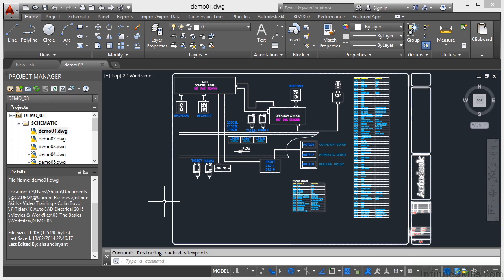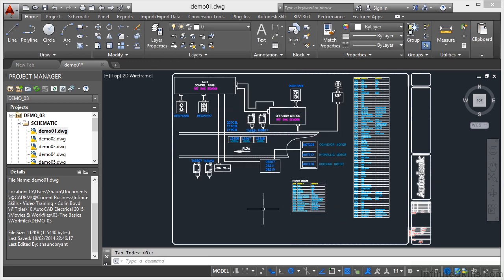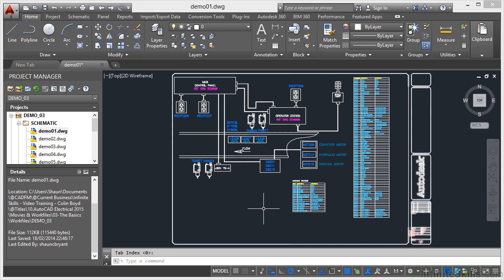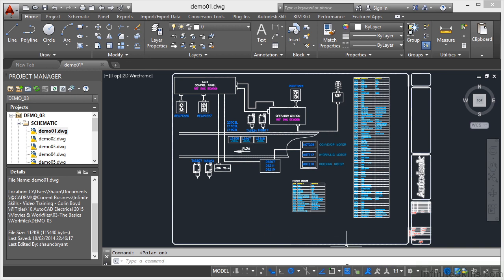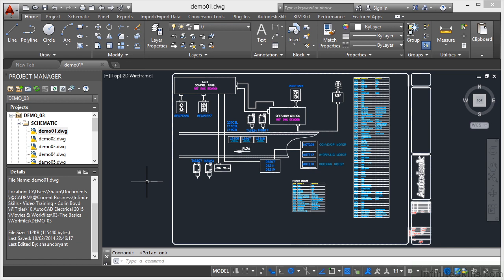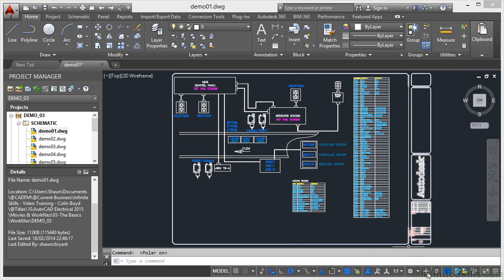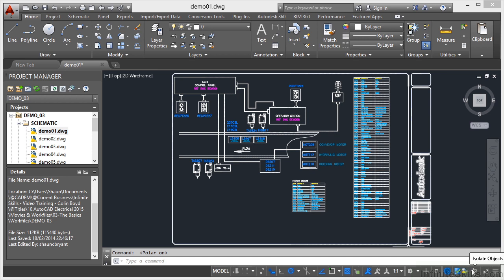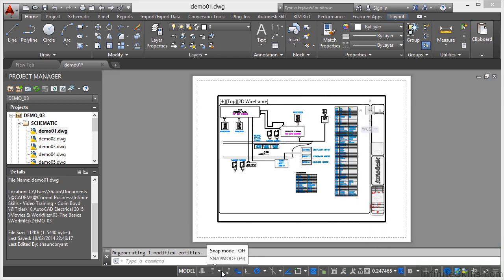03 05 Status Bar